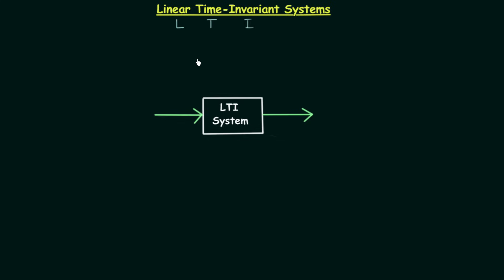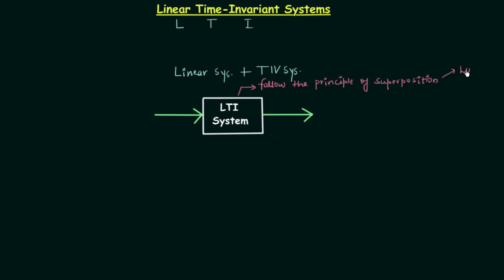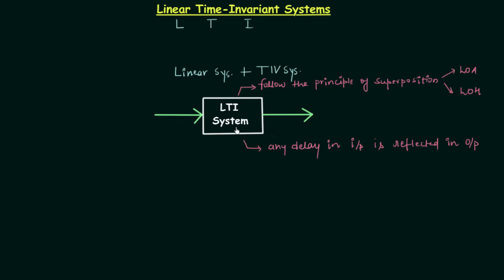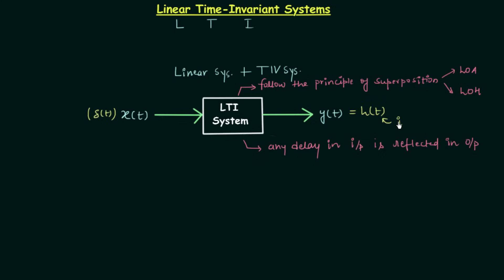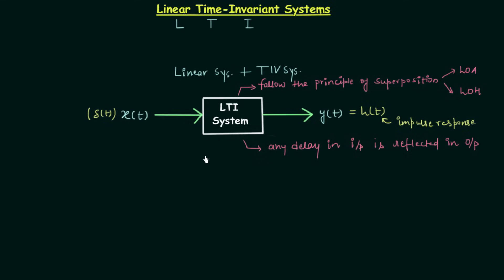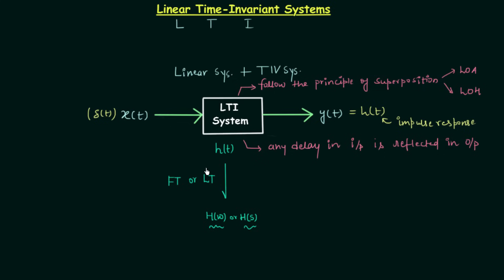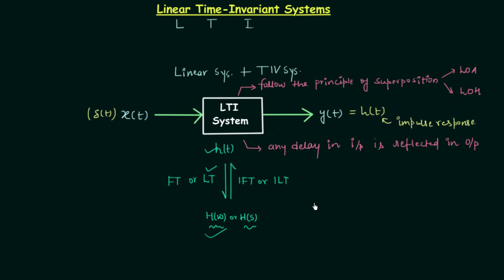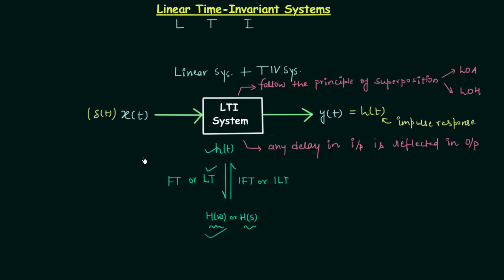Linear Time-Invariant (LTI) Systems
Signal and System: Linear Time-Invariant (LTI) Systems
Topics Discussed:
1. Introduction to LTI systems.
2. Properties of LTI systems.
3. Transfer function and impulse response.